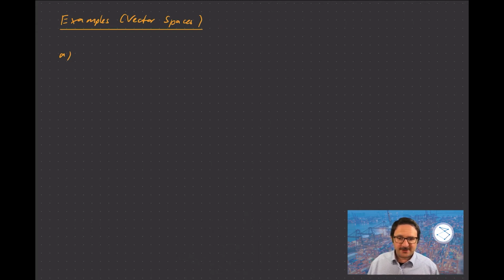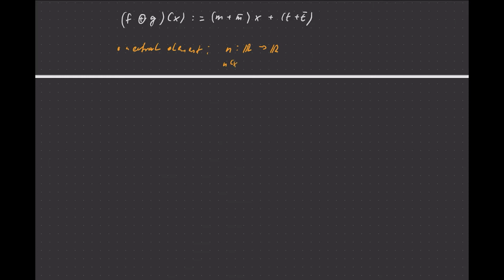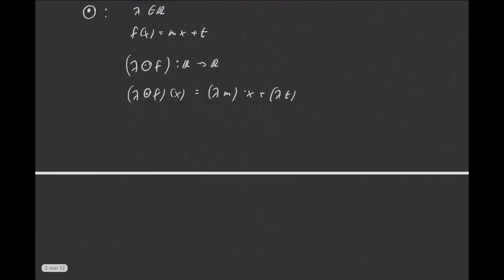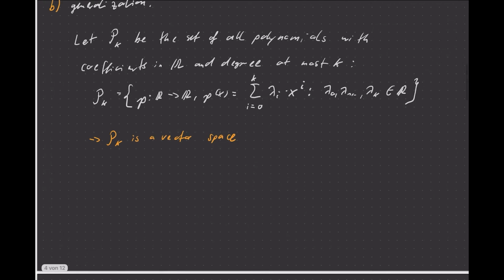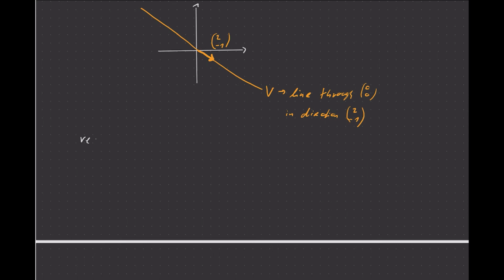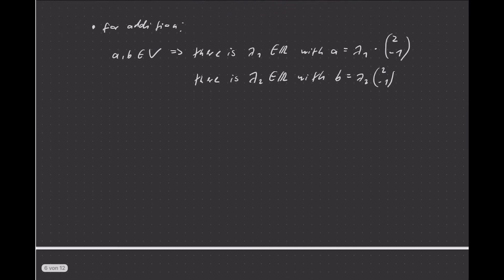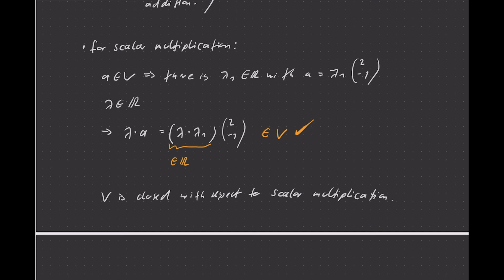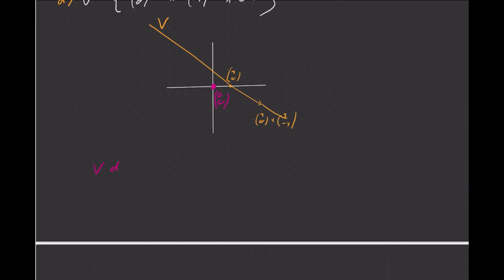MA9711: 017 - Vector Spaces: Example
Some examples of vector spaces other than R^n.